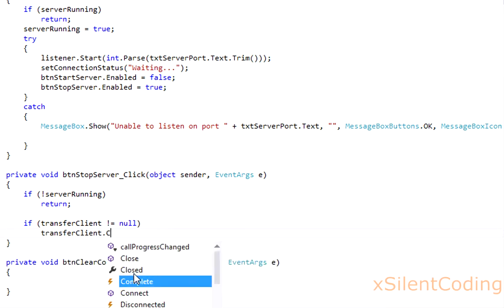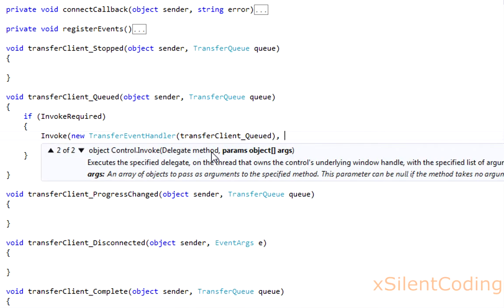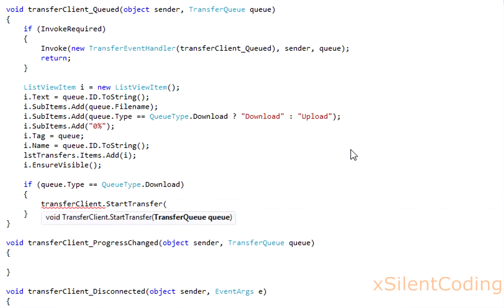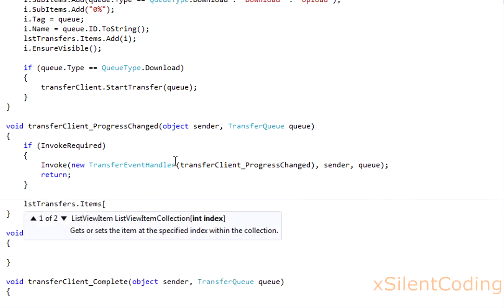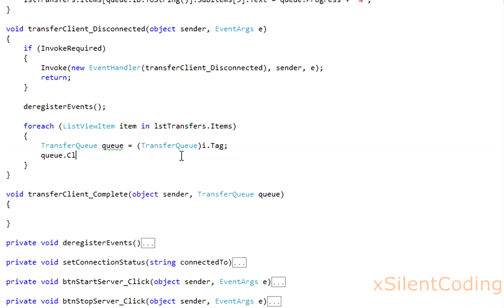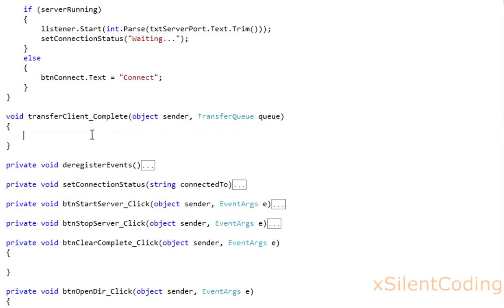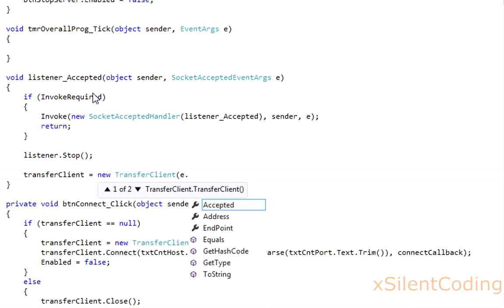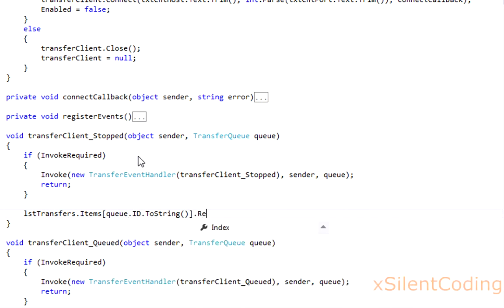C# Socket File Transfer [2] - Finishing it up (5-6)